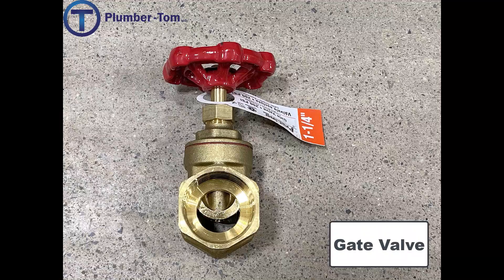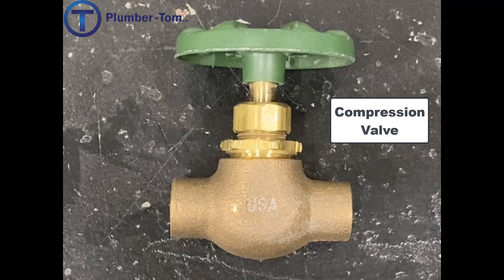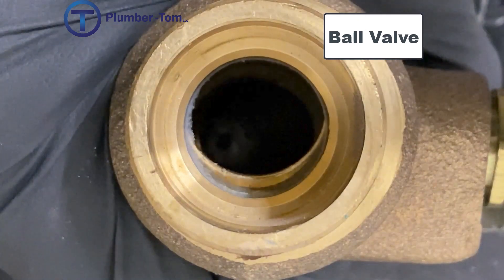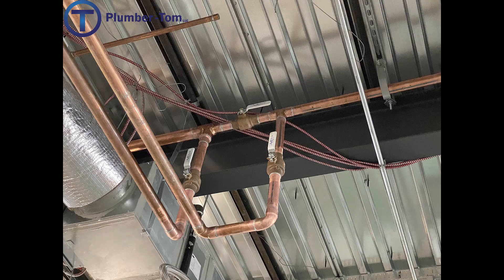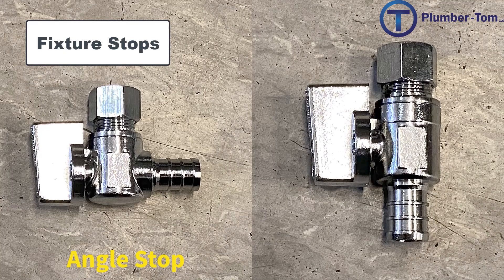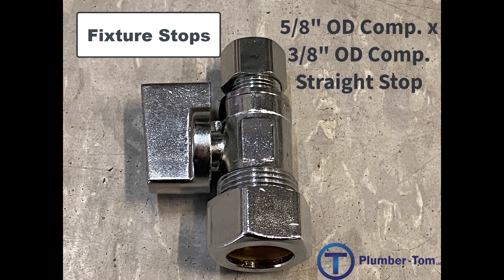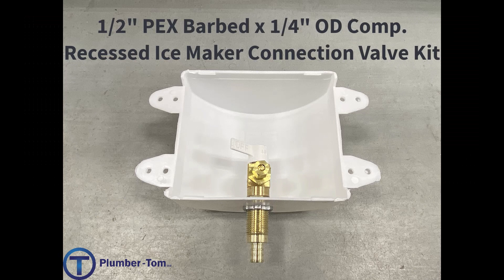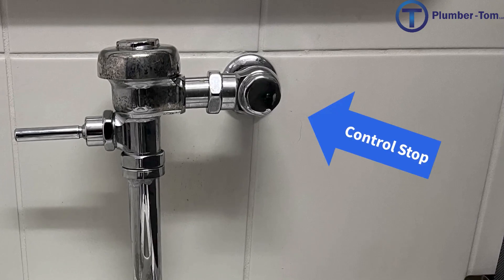Plumbing Parts Identification: Valves and Controls Episode 2 - Types of Valves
Valves and controls are essential to keep pressurized water and pressurized gas from escaping and causing damage or creating dangerous disasters.  There are many types of valves used today.

Valves are designed so that the flow can be stopped inside the pipe.  A handle attachment allows us to manipulate the valve from the outside of the pipe.

In this video, Plumber-Tom demonstrates the basic function of a number of common valves such as the gate valve, the compression valve or globe valve and the ball valve.  Also, you will see a variety of fixture stops such as the compression angle stop, compression straight stop, threaded angle stop, threaded straight stop, PEX angle stop and PEX straight stop.  You will also be introduced to the recessed ice maker valve kit and the recessed washer box valve kit.

Study Resources

2024 IPC, IFGC and MATH

2021 IPC, IFGC and MATH

2024 UPC and MATH

2021 UPC and MATH